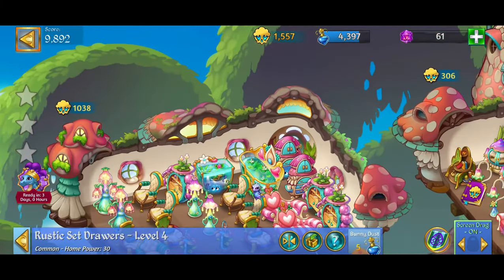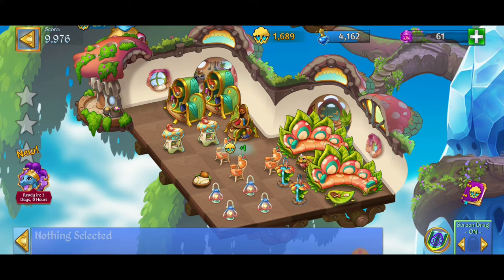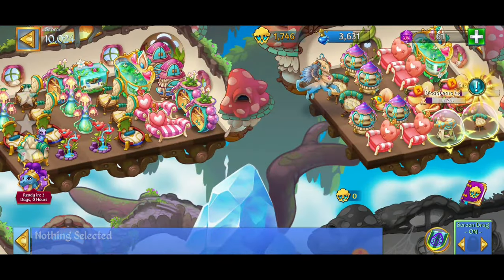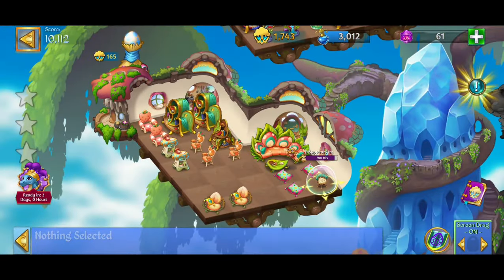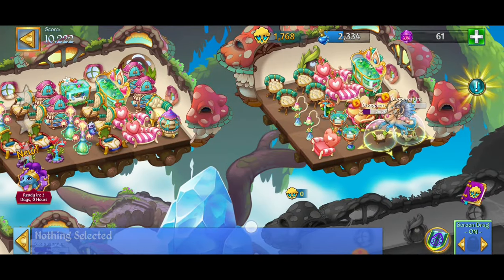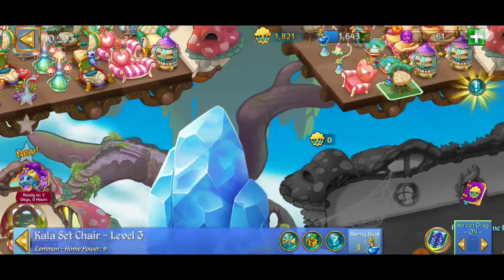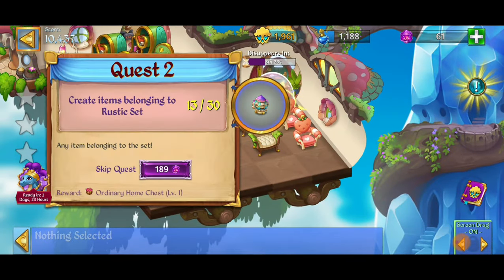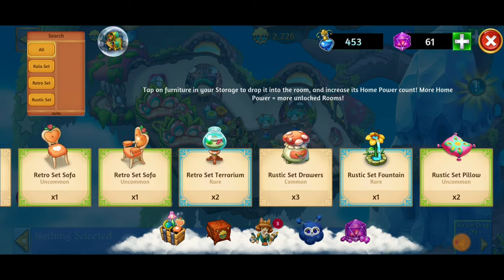Ep. 8 Merge Dragons Dragon Home & Home Power ☆☆☆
✌ Merge Dragons! 😃✌